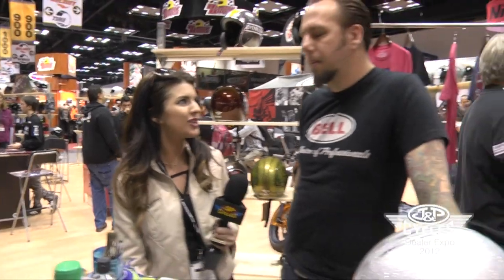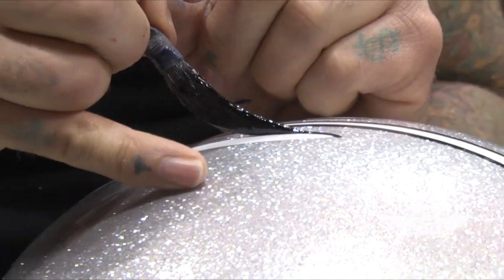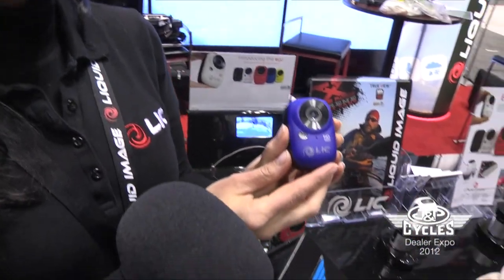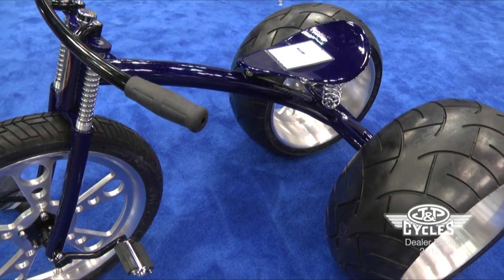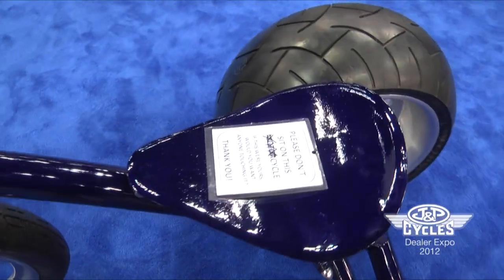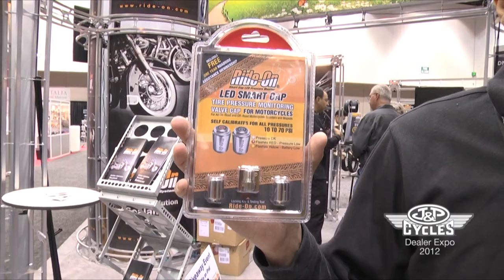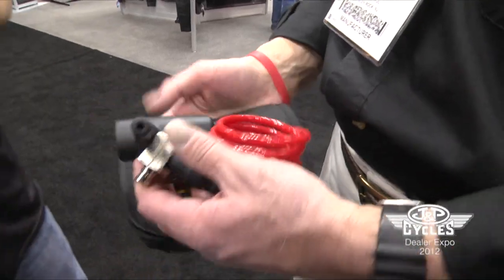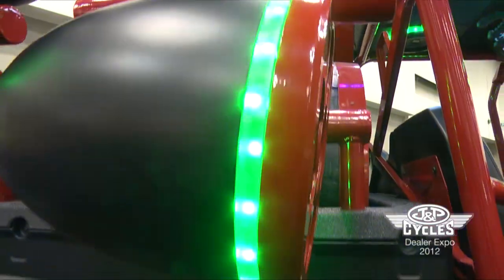Dealer Expo 2012 Show Floor Access • Presented by J&P Cycles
Lea hits the show floor and has some fun with the latest products at the 2012 Dealer Expo in Indianapolis. Products in this video: LED smart cap from Ride-on, Fuel Tools fuel transfer device fro motorcycles, and  the new Ego from Liquid Image. We also catch up with Skratch at the Bell both, show you a crazy trike at the Michelin booth, and do some fist pumps to a ridiculous UTV sound system in the Audio Formz booth.